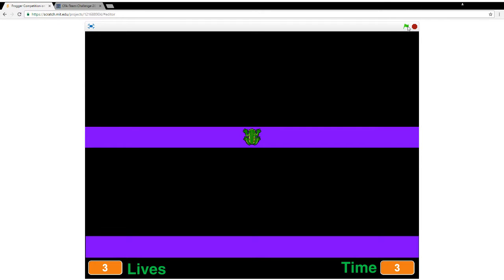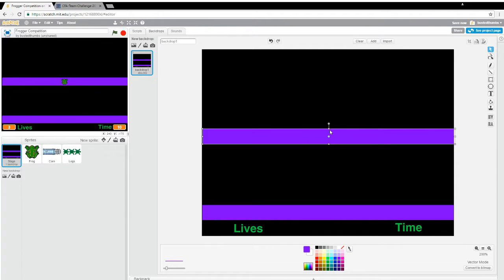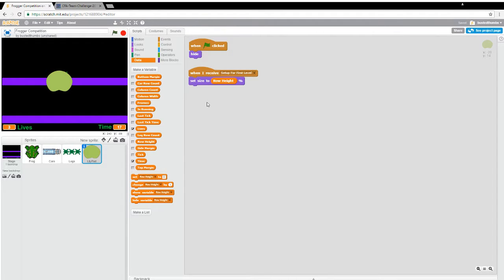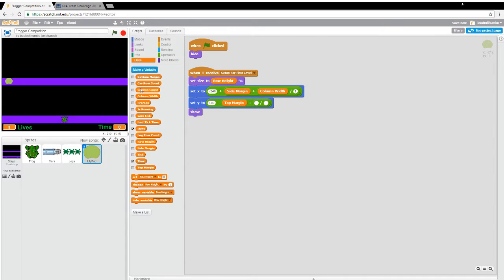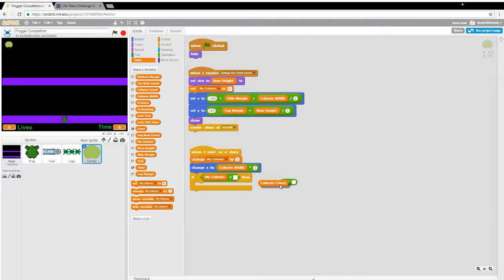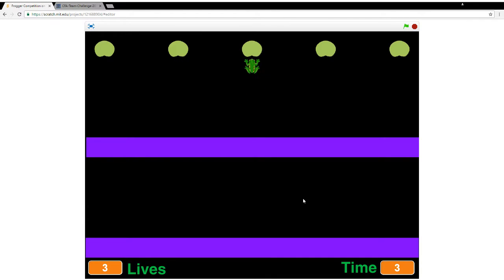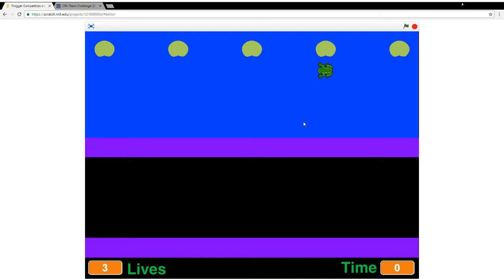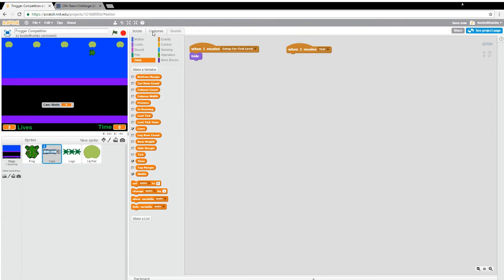Frogger Competition 06